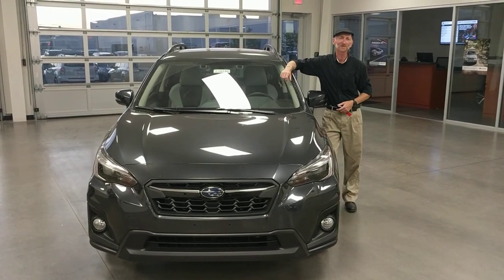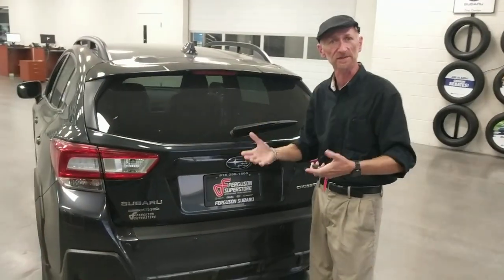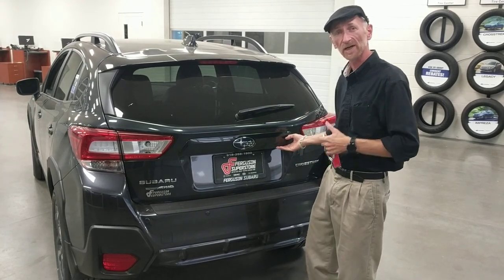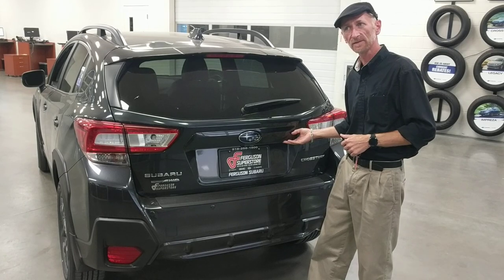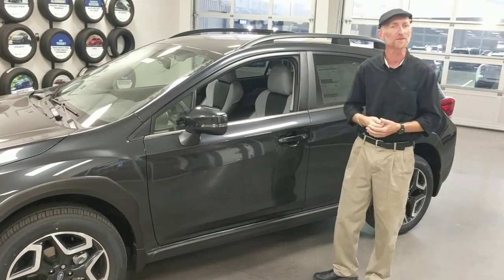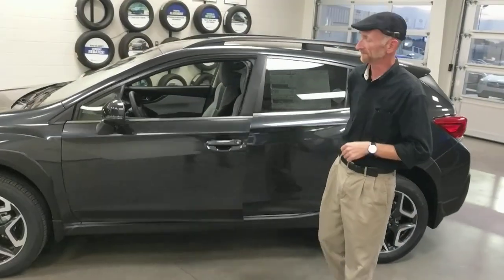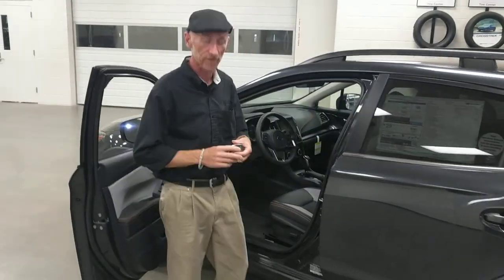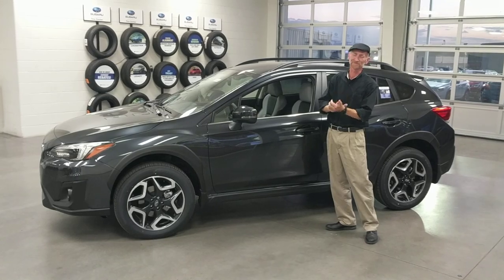SUBARU PIN CODE ACCESS 2019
Learn how to program PIN CODE access in your Subaru!
Push button start model Subaru vehicles like the Crosstrek Limited, Forester Touring, Outback Limited & Outback Touring have this great feature that allows you to lock your keys inside your car.
Going for a walk and don't want to carry your key?  Doing some fishing or going for a swim?   Leave your key in your Subaru with PIN CODE access!